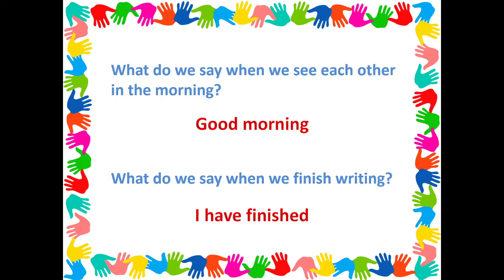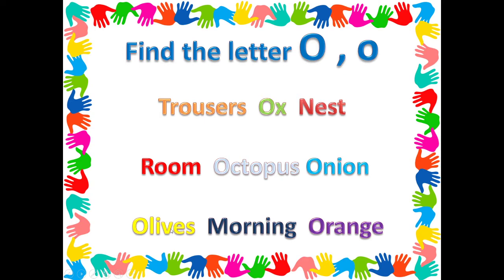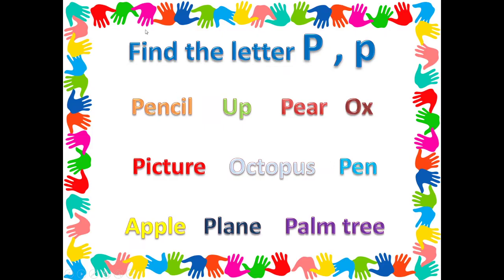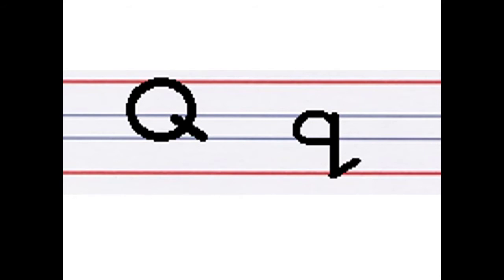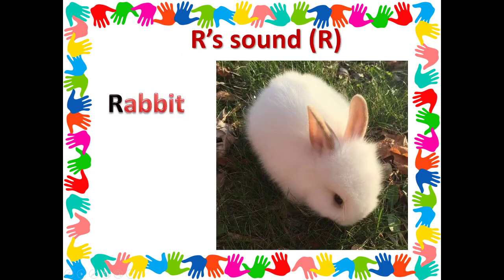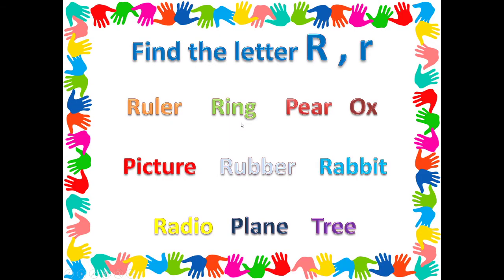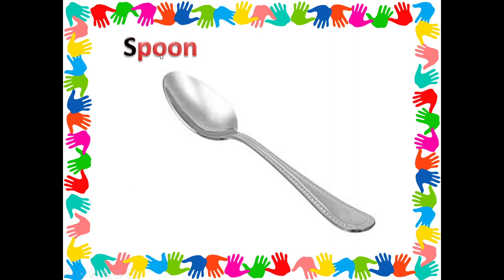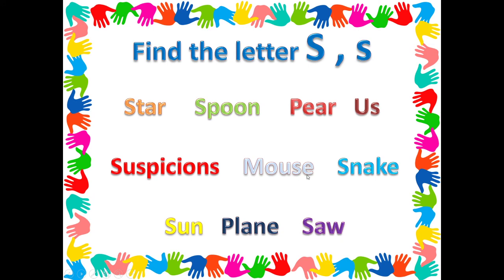الجزء الثاني من مراجعة الحروف الإنجليزية